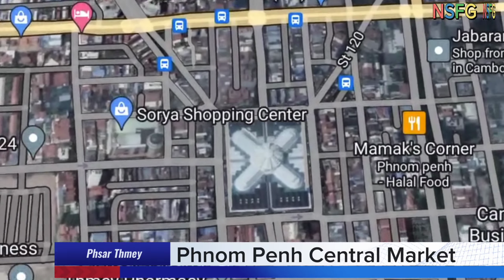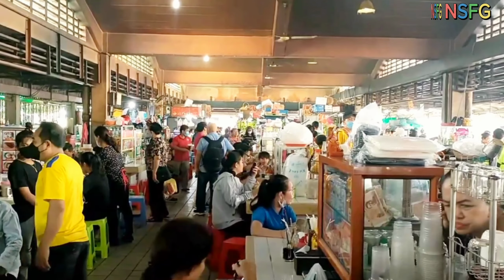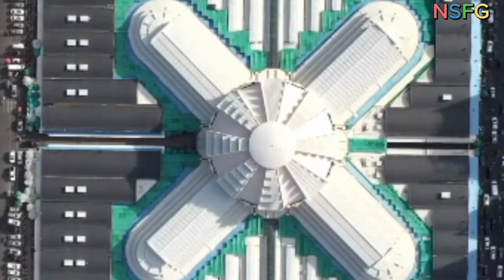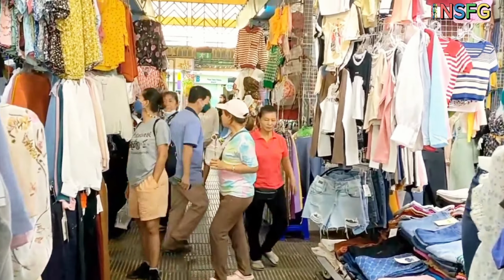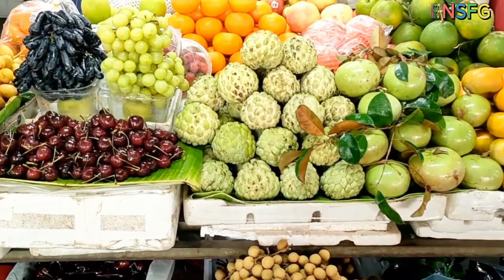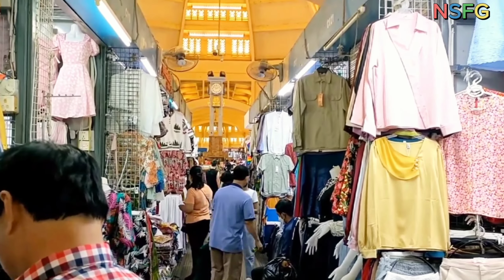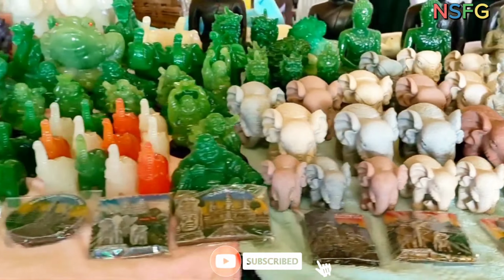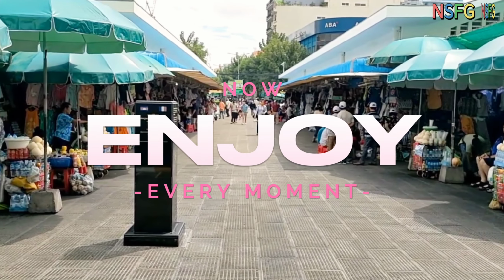Phnom Penh Central Market (Phsar Thmey)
Phnom Penh Central Market, also known as Phsar Thmey which means ‘New Market’, is one of the Cambodian capital's major landmarks. Whether you’re a shopping enthusiast who wants to gauge your haggling skills or a tourist interested in being a part of the bustling crowd,

or just want to explore the amazing architectural wonders of the city, the Central Market is a place not to miss out during your stay in the city.

Designed by Desbois and erected in Art Deco style, Central Market was the largest of its kind in Asia when it was constructed in 1937, during the French colonial era. In an effort to preserve this unique architecture,

 Central Market underwent a renovation with funds from the French Developmental Agency before it was reopened to the public in 2011.

Central Market reflects traditional Southeast Asian architecture, featuring an enormous yellow-painted central dome with 4 wings extending to huge hallways, each of which teems with an array of shopping stalls. In fact, the major plus point of this lively market is its well shielded,

properly ventilated structure that enables both sellers and buyers to engage in the trade while not being affected by monsoon rain or blazing heat.

Speaking of the items sold here, they are almost endless, with a wide assortment of goods from men's and women’s clothing, jewellery and gemstones, flowers and shoes to souvenirs and food items such as seafood, spices and vegetables.

On the eastern side of the building is the main entrance where you’ll come across shops that have items such as ornaments, T-shirts and souvenirs on sale. Likewise, head over to the market’s central area that holds numerous jewellery stores with gold and silver collections.

Further, the market has a slew of shops that especially deal in electronics, clothing and second-hand items at incredibly cheap prices. Above all, don’t forget to sample the distinctive food items available here. One of the speciality dishes is the creamy coconut pudding that is particularly great to relish during scorching afternoons.

We hope you will enjoy the tour with us in Cambodia. Best of luck of you all!!

Thanks you and have a good day to you and your family.

Best of luck of you all!